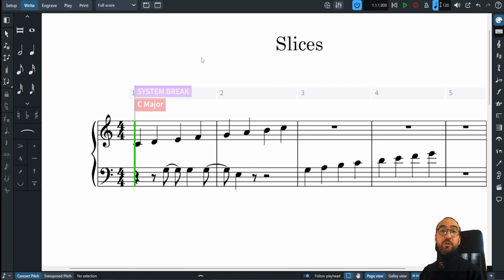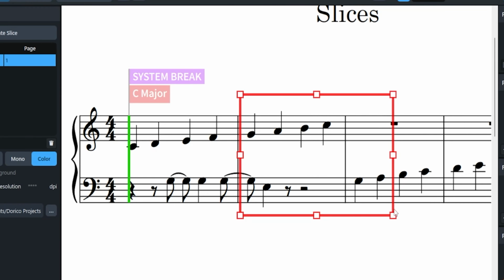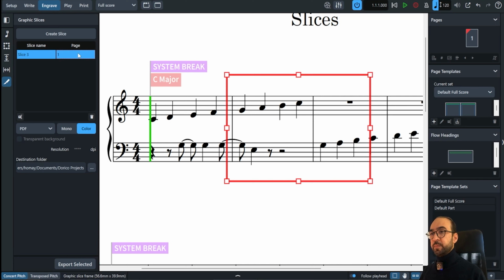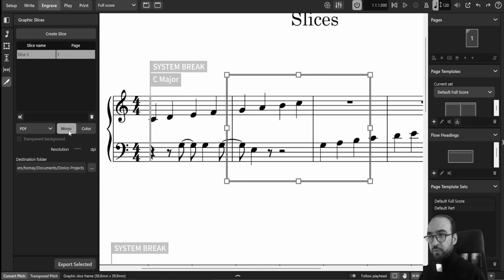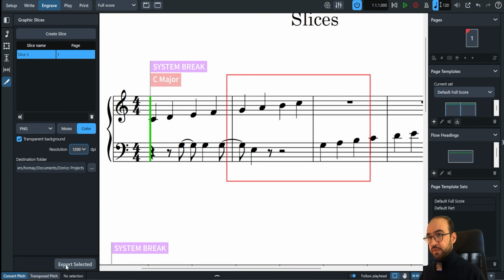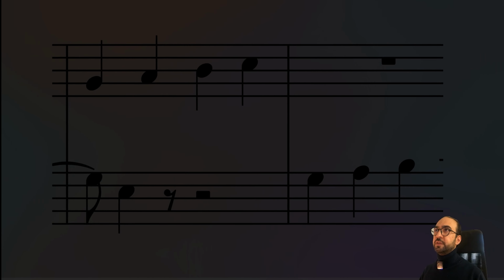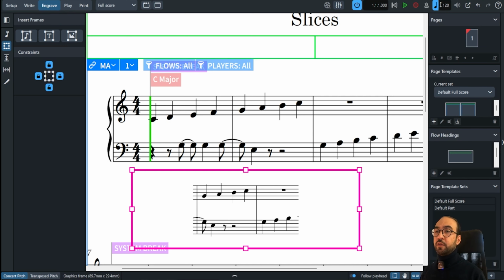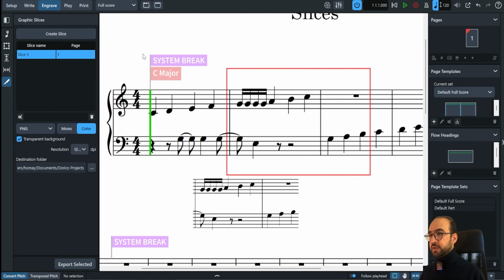25-Dorico Pro: Slice Tool (Image Import and Export)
Learn how to import and export images and use the slice tool to your advantage.

Instagram.com/helcehk
homayoon.tv